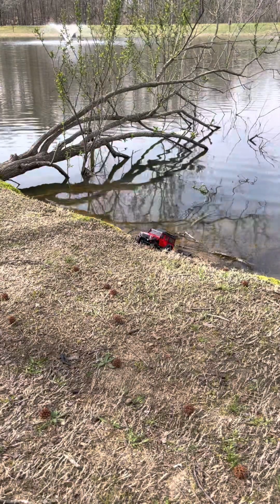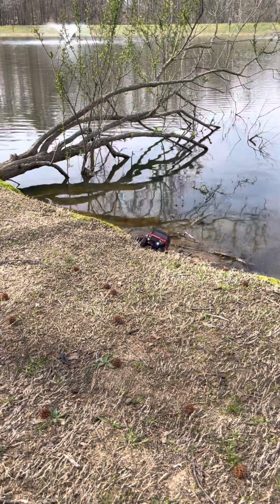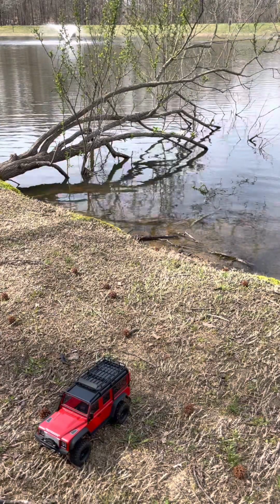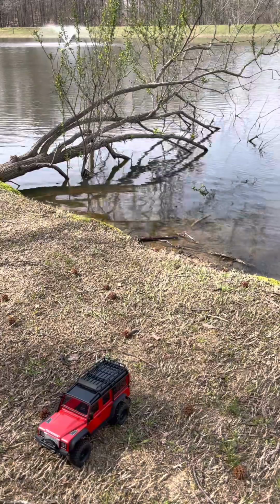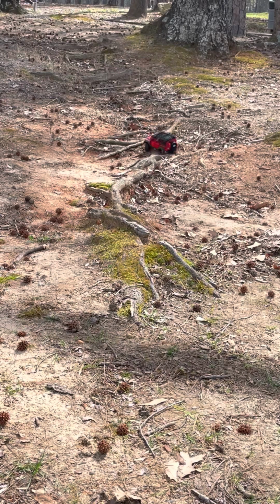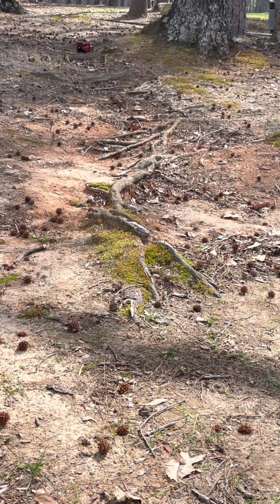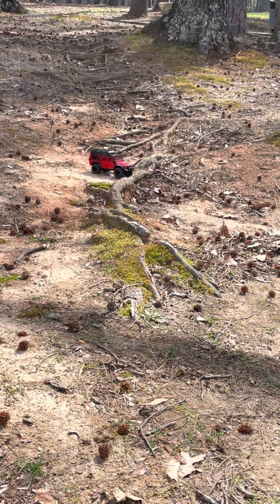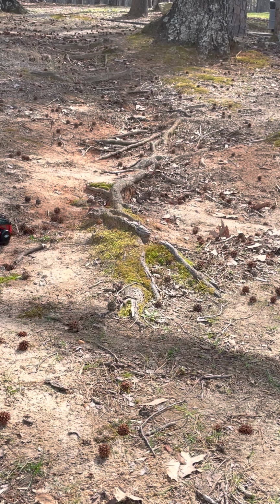RC TRX4M Traxxas | Defender Range Rover Park Root Path Trail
RC crawling and trailing is a blasted and we are out with the Defender TRX4M by Traxxas doing a root path trail in this video. Its a great out of the box stock mini rig with all you need to get going the first day. I got this one Christmas and I’ve ran maybe 7 battery packs through it and nothing broken. I’m always thinking of ways to have fun with all my crawlers. Like, thumbs up, checkout our youtube channels playlist for related vids and others to entertain you with here at 12DOOR-F. I think had to help the rig out maybe twice in this vid. I also cut this vid in half because it was so long so stay tune for part 2 of this root path trail run, with the Defender TRX4M by Traxxas.